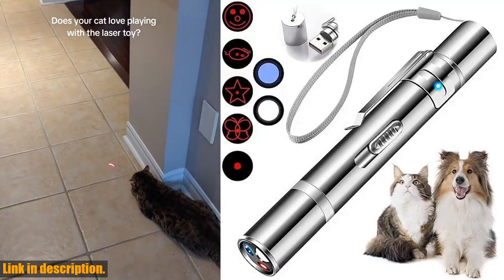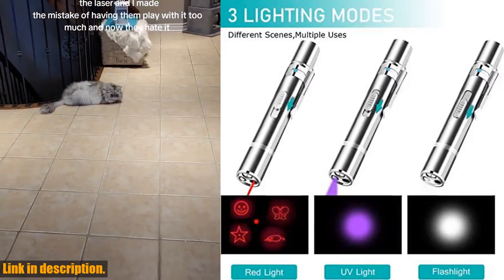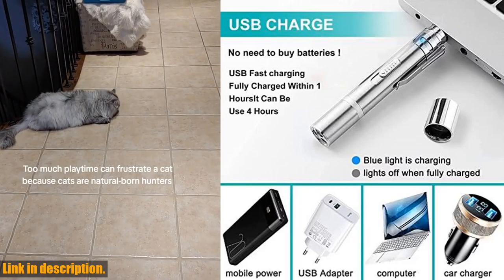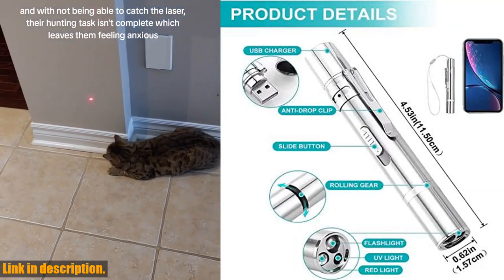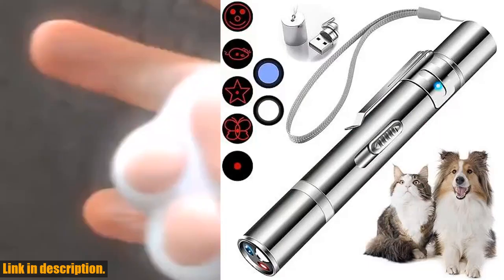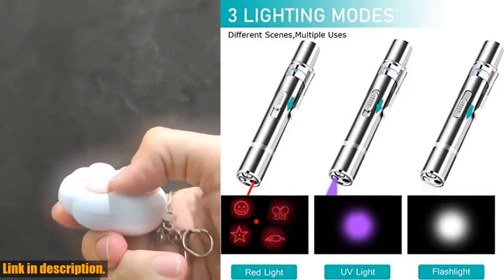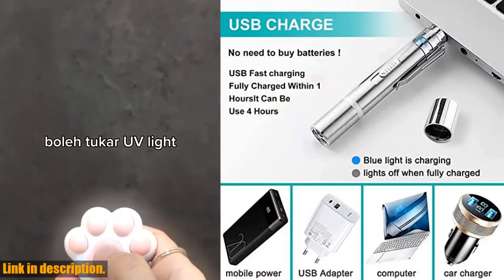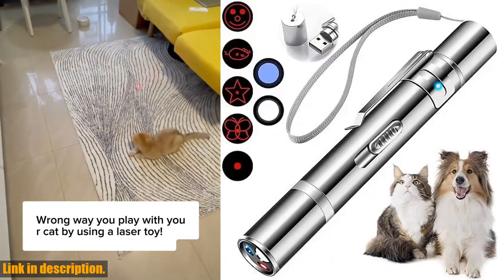Buy Cowjag Cat Toys, Laser Pointer with 5 Adjustable Patterns, USB Recharge Laser, Long Range and 3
Buy and Review Cowjag Cat Toys, Laser Pointer with 5 Adjustable Patterns, USB Recharge Laser, Long Range and 3 Modes Training Chaser Interactive Toy, Dog Laser Toy on AMAZON Shop

PURCHASE LINKS:

- Cowjag Cat Toys, Laser Pointer with 5 Adjustable Patterns, USB Recharge Laser, Long Range and 3 Modes Training Chaser Interactive Toy, Dog Laser Toy

Looking for a fun and engaging toy to keep your pets entertained? This interactive toy offers three different modes, including one for interactive play and one for nighttime emergencies, ensuring that your pets stay engaged and entertained. With USB charging, you never have to worry about running out of power, and the durable and portable design makes it easy to take with you wherever you go. The stainless steel shell and anti-shedding tape ensure that this toy will last for years to come.